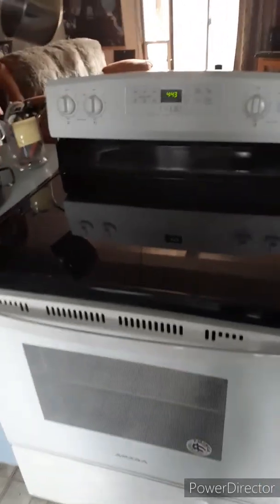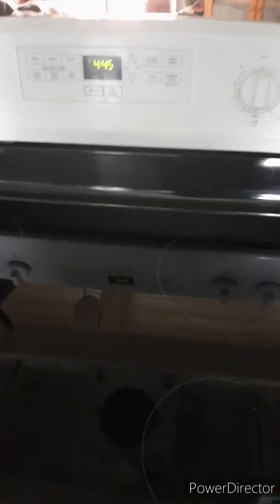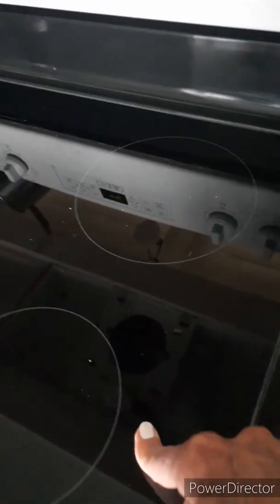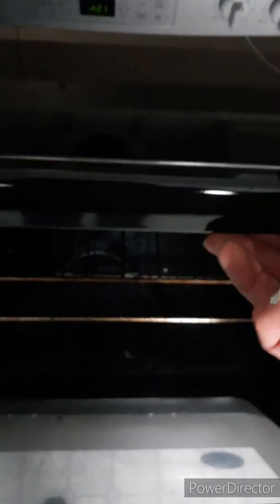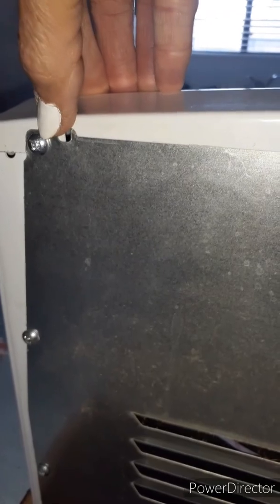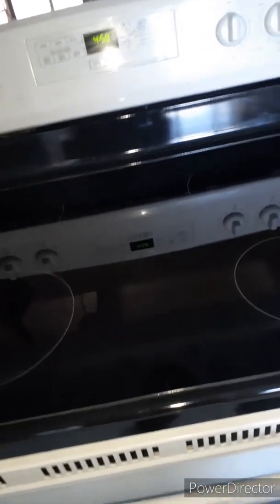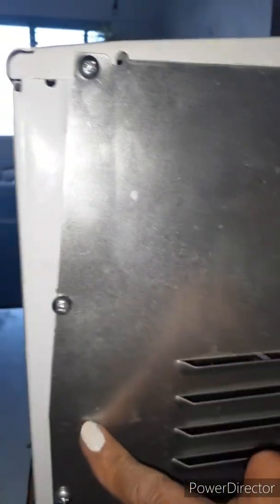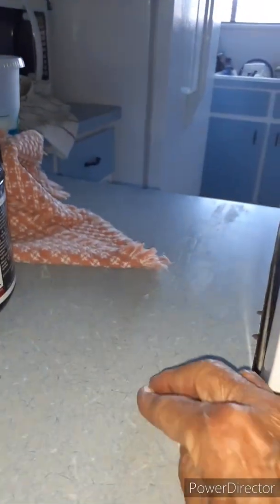Replacing a glass or ceramic stove cooktop (Amana)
had an accident on my oven cooktop... while putting away groceries, I dropped a large can of pumpkin on my glass cooktop... suddenly I found myself in the position of replacing a broken oven cooktop... I hope this video shows you pretty much how to do a replacement